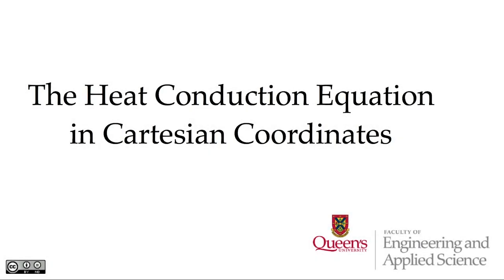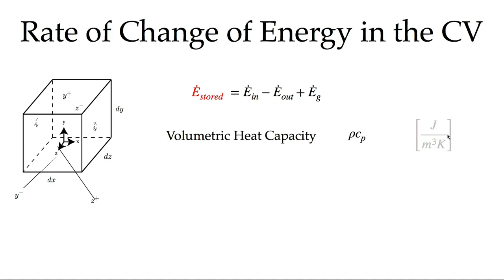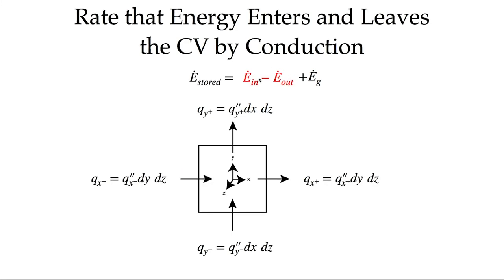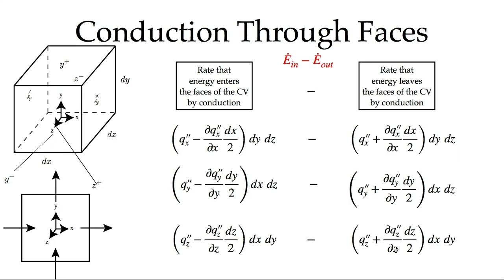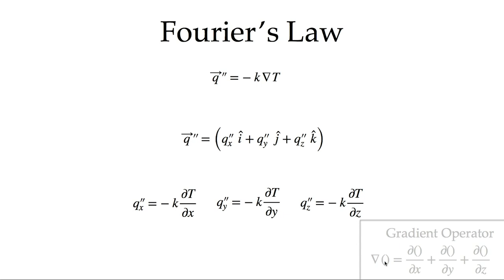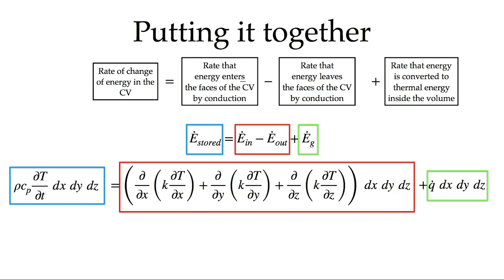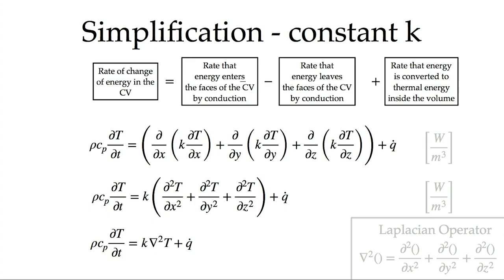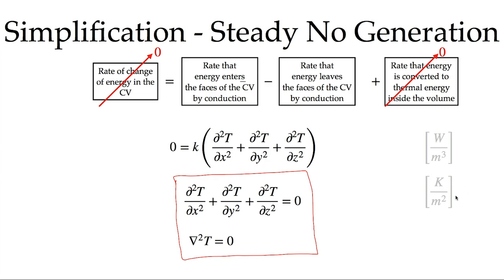Heat Conduction Equation in Cartesian Coordinates